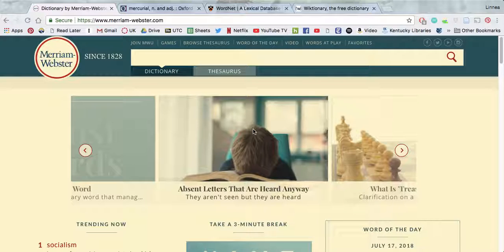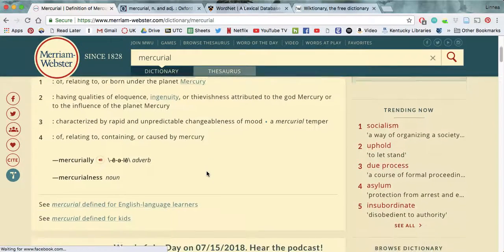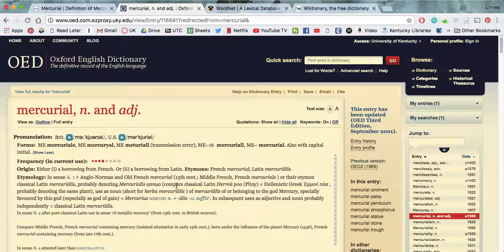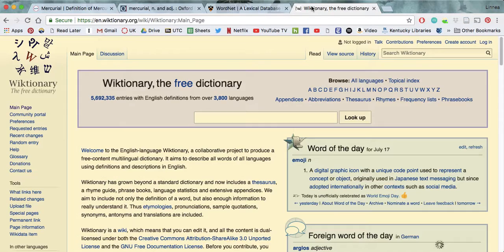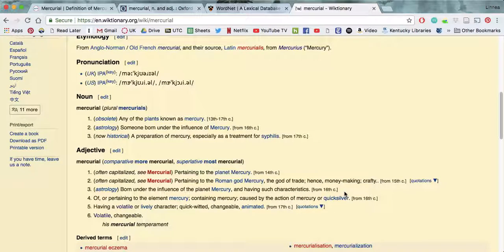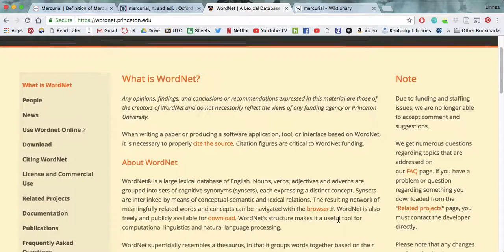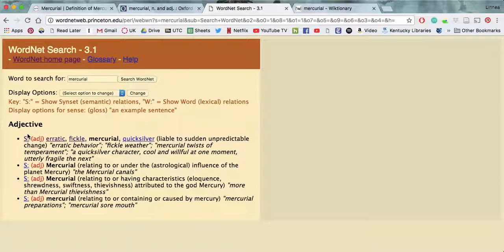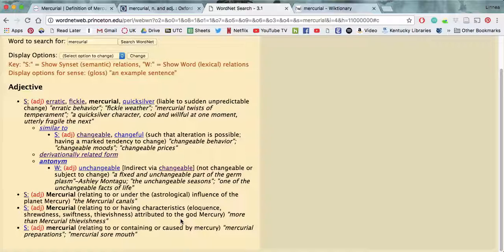An Introduction to Dictionaries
This short video provides college freshman with a brief introduction to the nature and purpose of dictionaries. The video examines two dictionaries available through the University of Kentucky library databases, along with Wiktionary and WordNet, available for free on the web. Overall the video demonstrates that dictionaries can be used to find various kinds of information but all of that information is centered around the idea of language usage.

Work Consulted:
Smith, L. & Wong, M. (Eds.). (2016). Reference and information services: An introduction (5th ed.). Santa Barbara, CA: Libraries Unlimited.